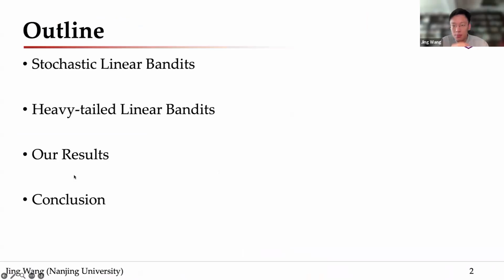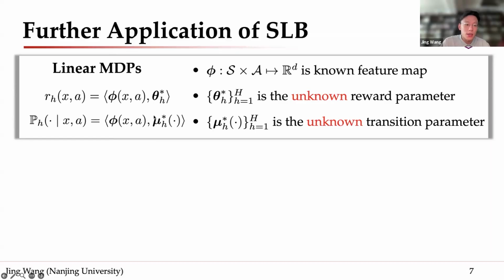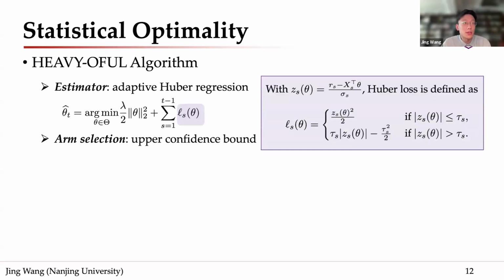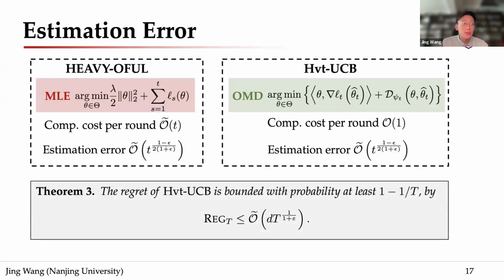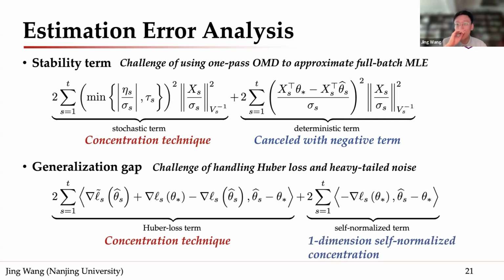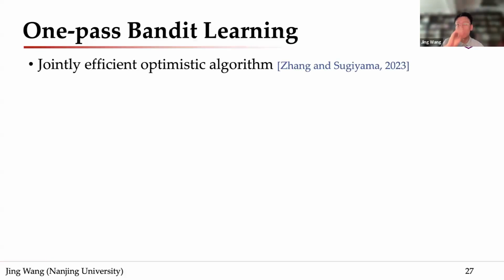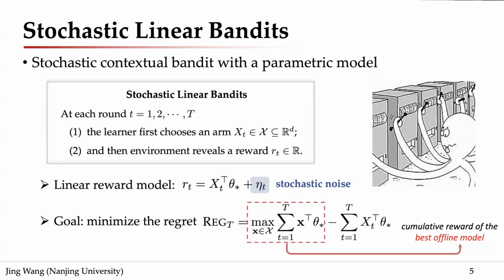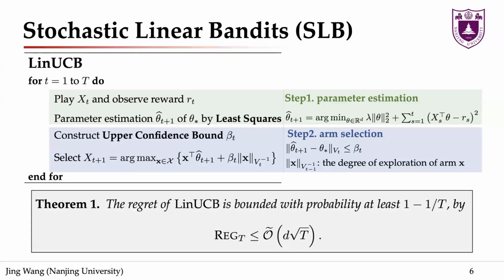TrustML Young Scientist Seminar #99 20250912 Talks by Jiang Wang (Nanjing University)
YouTubeチャンネルの登録をお願いします。